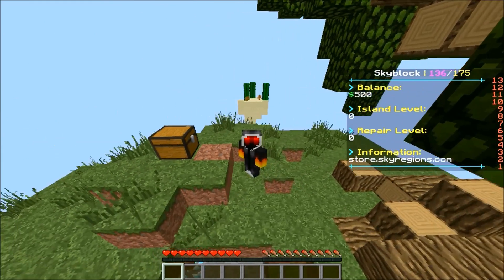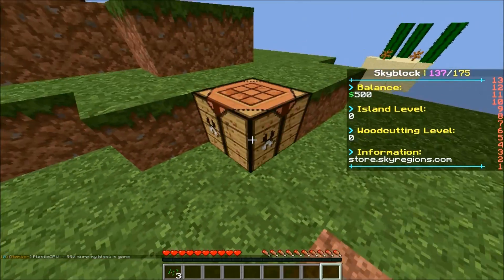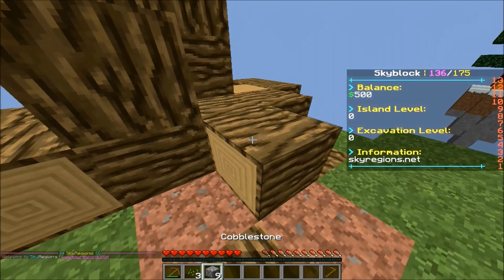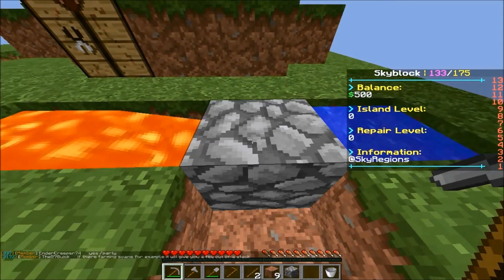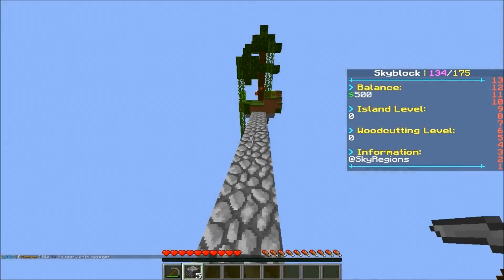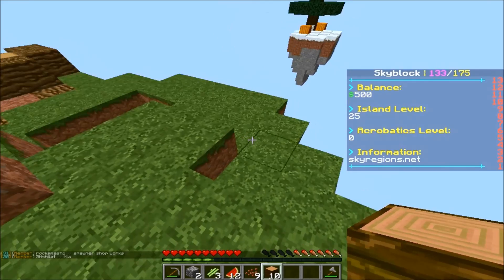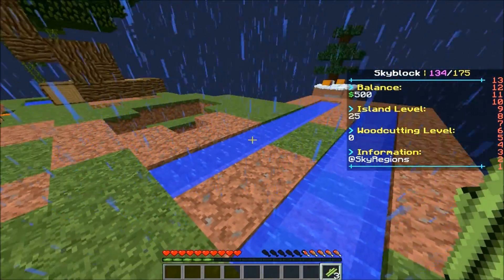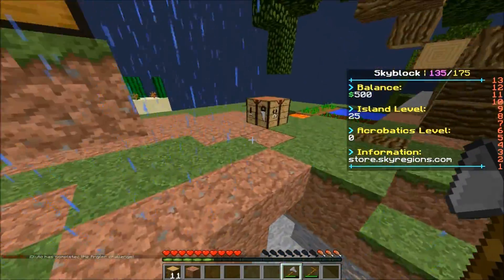SkyBlock SkyRegions Love - A Brand New Start - 001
►hello everyone and welcome back to another video, in today's video i play skyblock on skyregions love, in todays episode i start a brand new island on love
►Next Video: factions
►Minecraft IGN: deverokplayz
►PS4: deverokplayz
►Steam ID: ninja-monkey
►Hi-Rez Studios: DeverokIsGee